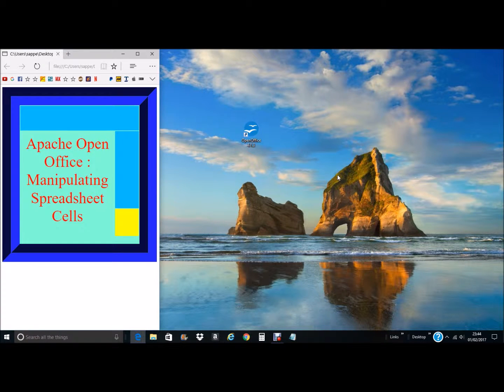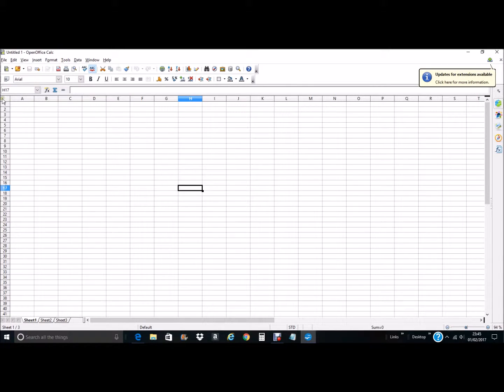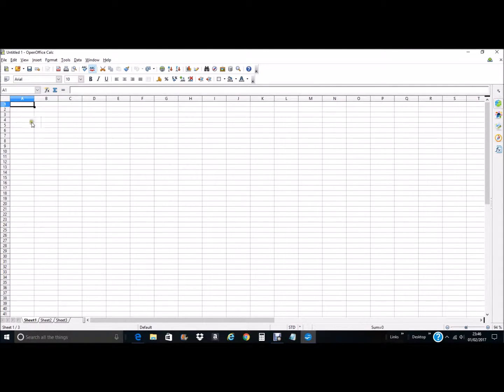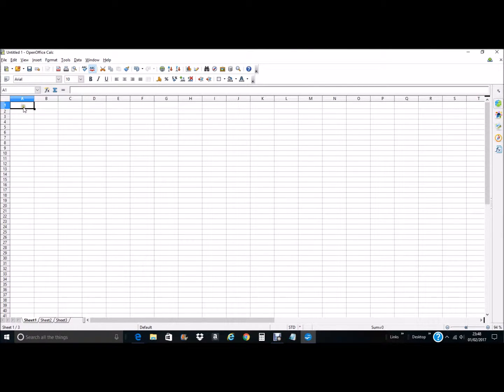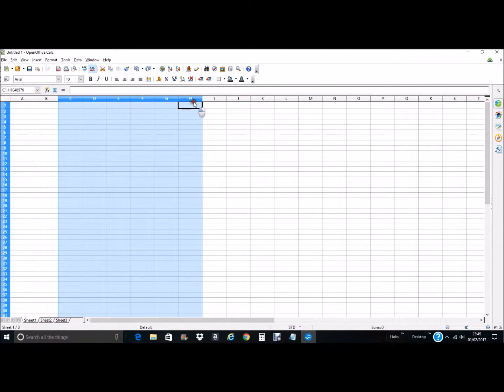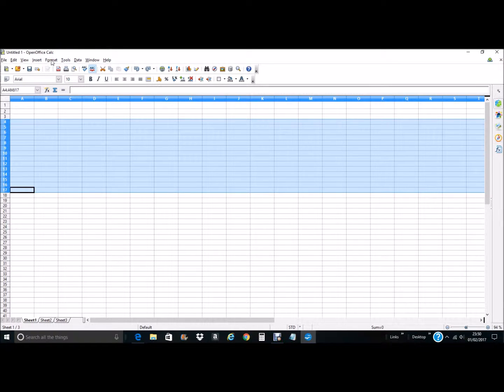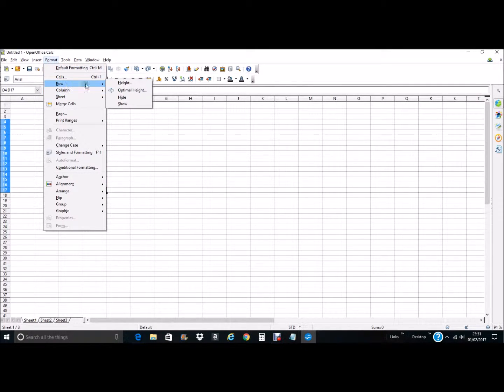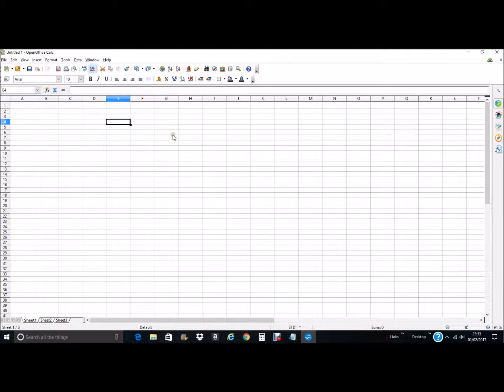Apache Open Office. Manipulating Spreadsheet Cells ( Basic Ops )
A basic description of how to manipulate Spreadsheet Cells within Apache Open Office. Adjusting cell height and column widths, selecting multiple columns / rows and adjusting multiple columns / rows simultaneously.